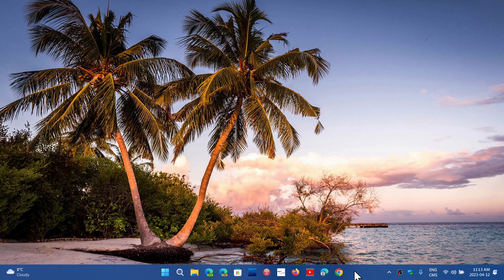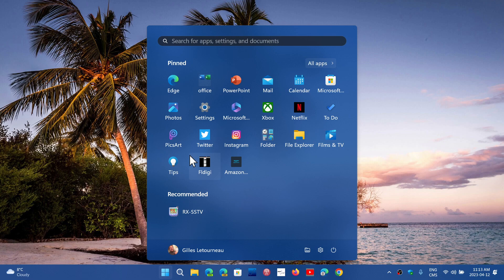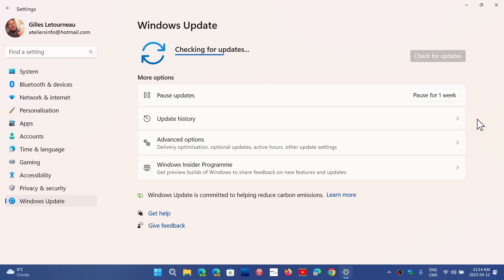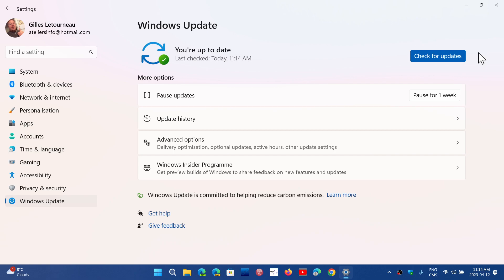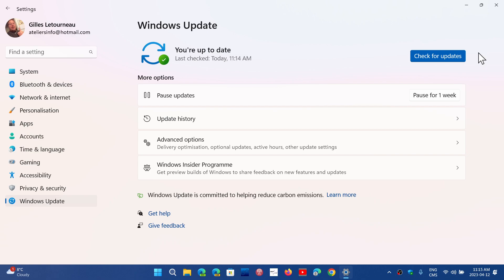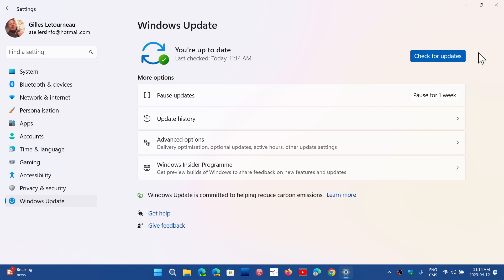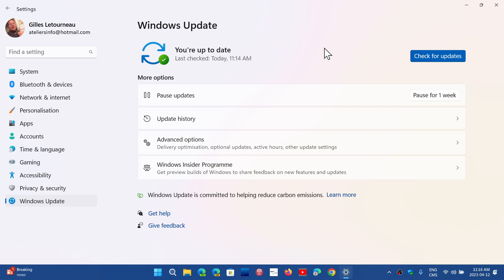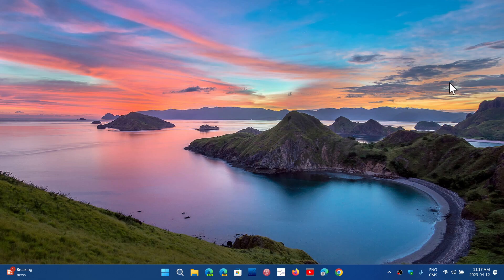Windows Patch Tuesday update speed and download times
When I talk of install times for updates, I never count the Download time.  The real install time is at the restart